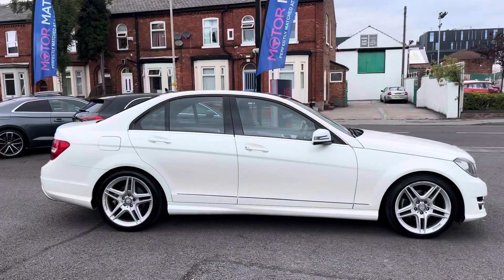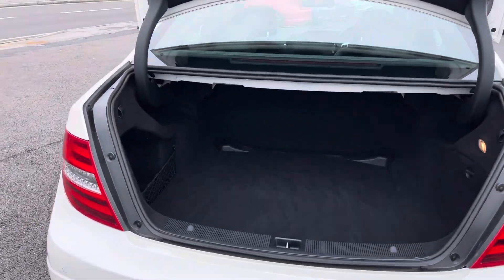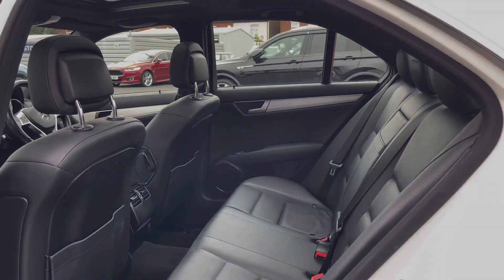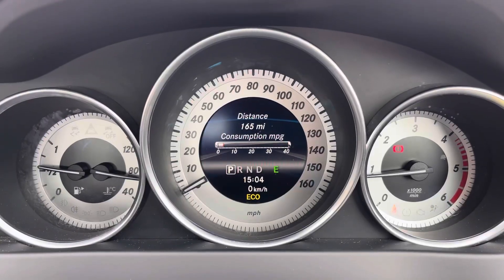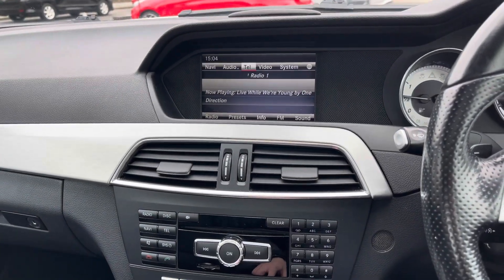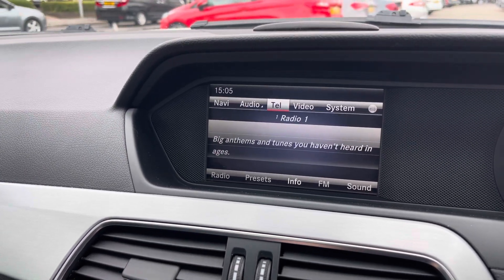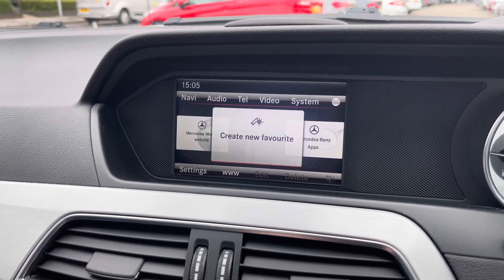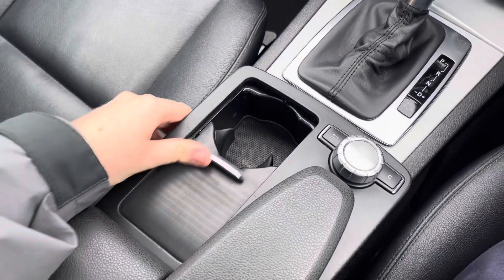Approved Used Mercedes-Benz C Class 2.1 C250 CDI BlueEfficiency AMG Sport | Motor Match Stockport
Just arrived in stock this Mercedes-Benz C Class 2.1 C250 CDI BlueEfficiency AMG Sport is now available for sale from Motor Match Stockport.

Reg - NJ13 GNF
Mileage - 49,629
Transmission - Automatic
Fuel - Diesel

Key Features;
Parking Sensors
Heated Seats
Navigation
Cruise Control
Panoramic Sunroof
7 Previous Services

Check out this Mercedes-Benz C Class 2.1 C250 CDI BlueEfficiency AMG Sport